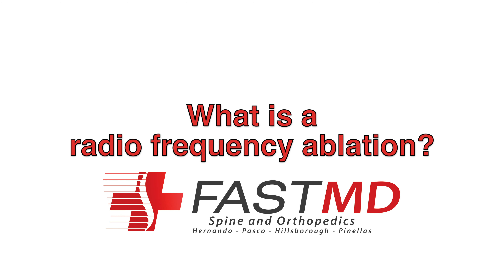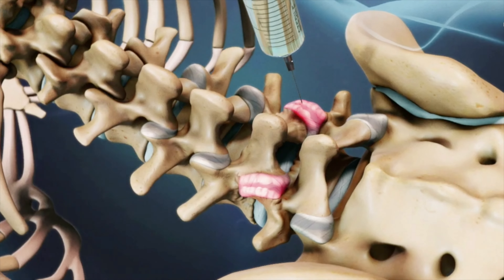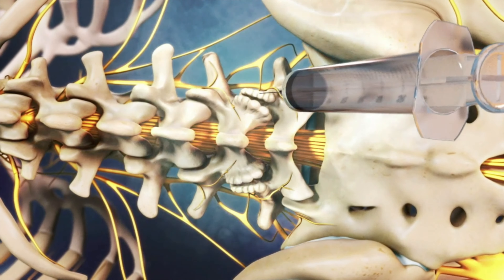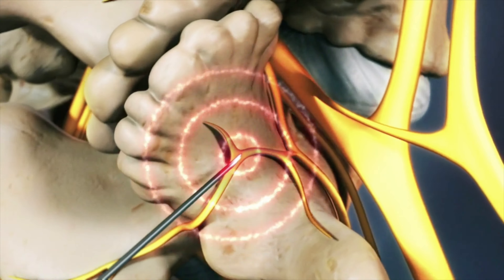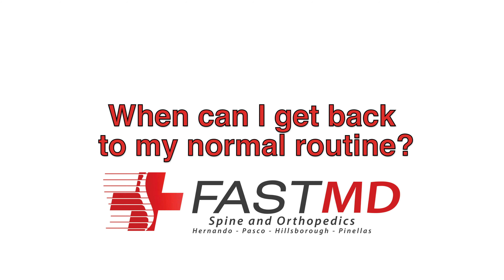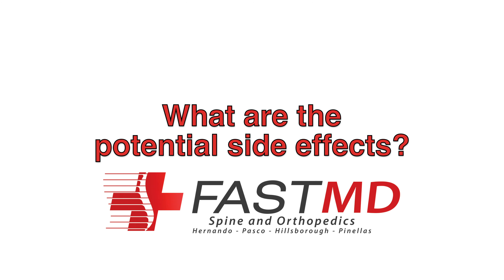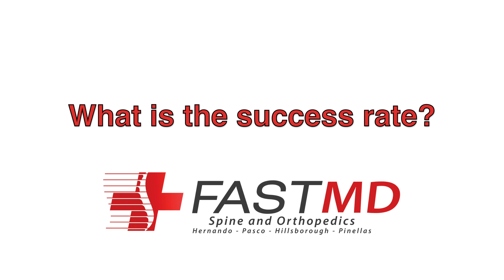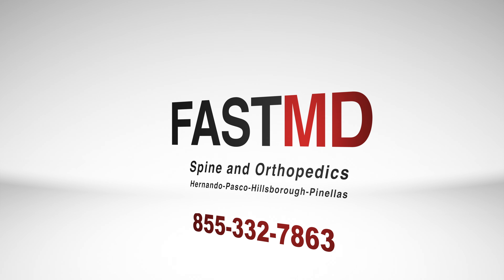Dr. Jacob Choi: Radio Frequency Ablation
Radio-frequency ablation is a therapeutic procedure designed to decrease and/or eliminate pain symptoms arising from degenerative facet joints within the spine. The procedure involves destroying the nerves that innervate the facet joints with highly localized heat generated with radio-frequency. By destroying these nerves, the communication link that signals pain from the spine to the brain can be broken.

Visit us online at FASTMD.COM